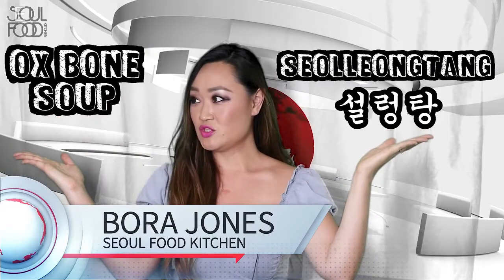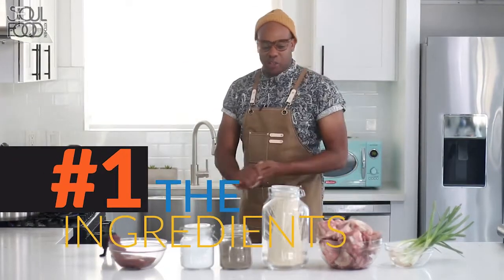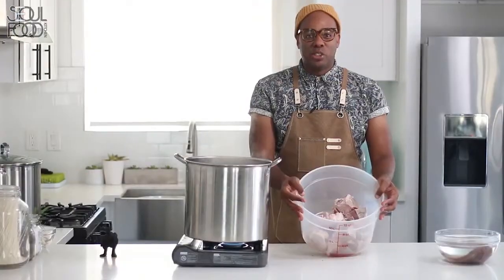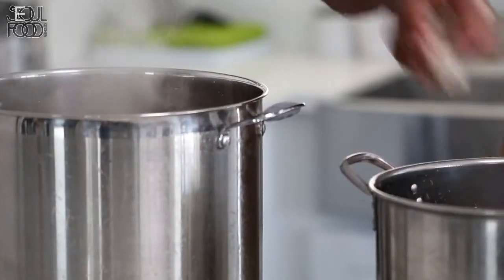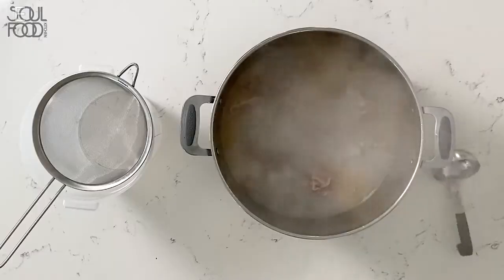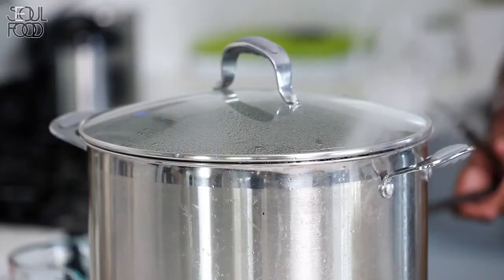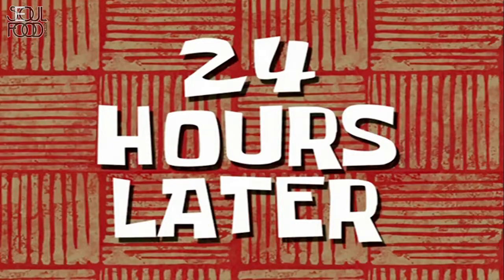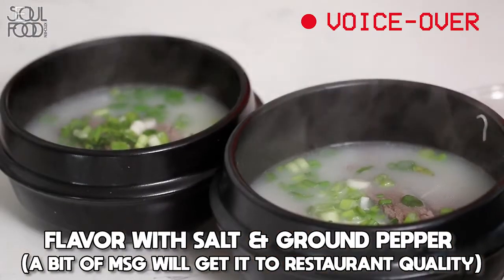Korean Delicious Bone Soup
oxbonesoup seolleongtang koreansoulfood Seolleongtang(설렁탕) or ox bone soup is a Korean broth tang (soup) made from ox bones (mostly leg bones), brisket and other cuts. Seasoning is generally done at the table according to personal taste by adding salt, ground black pepper, red pepper, minced garlic, or chopped spring onions. It is a local dish of Seoul. Seolleongtang is typically simmered over a low flame over a period of several hours to an entire day, to allow the flavor to be gradually extracted from the bones. It has a milky off-white, cloudy appearance and is normally eaten together with rice and several side dishes; the rice is sometimes added directly to the soup. [Ingredients] Ox Marrow Bone(aka. Hind Shank Bone, Ox Leg Bone) 6 lbs Beef Brisket 1-1 1/2 lbs Water as instructed Salt as needed Ground Pepper as needed Somyeon(Somen) as needed Green Onions as needed
About this item NEW LOOK, SAME GREAT QUALITY - For a limited time, you may receive either packaging. Rest assured it FEATURES OUR BREAKTHROUGH PROTEIN FORMULATION that delivers the benefits of homemade bone broth in a convenient, easy-to-mix, GREAT TASTING VANILLA POWDER BONE BROTH FORMULA – Formulated from concentrated chicken bone broth, our bone broth powder CONTAINS POWERFUL NUTRIENTS including glucosamine, chondroitin, and more! NUTRIENT PROFILE – One serving of Ancient Nutrition Bone Broth Protein powder provides 20 GRAMS OF PROTEIN in 90 calories! Add a heaping spoonful to any smoothie, shake, cold drink or hot drink for JOINT, SKIN and GUT SUPPORT from hydrolyzed collagen. CLEAN & PURE SOURCES – Made without growth hormones and chemicals, OUR SUSTAINABLY SOURCED chicken bone broth concentrate comes from United States - farmed chickens OUR ANCIENT NUTRITION PROMISE – Not satisfied? Let us know and WE’LL MAKE IT RIGHT for you!* First Gallery: bone broth protein,bone broth,bone broth protein powder, ancient nutrition bone broth protein,bone broth recipe, protein,bone broth benefits,benefits of bone broth,beef bone broth, chicken
facebook.com/ youtube Google Educare Linkedin # Speech # Inspiration # Advice # Test # Speaking # Test # IELTS Test # Language # Grammar # Literature # Spoken English # IELTS # Sound of Letters # M.C.Q in English. # Online video